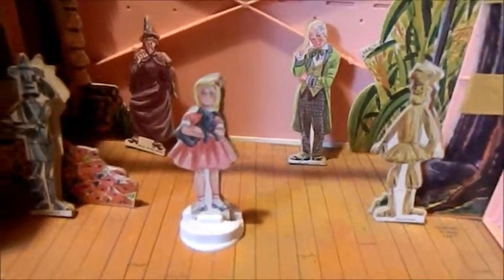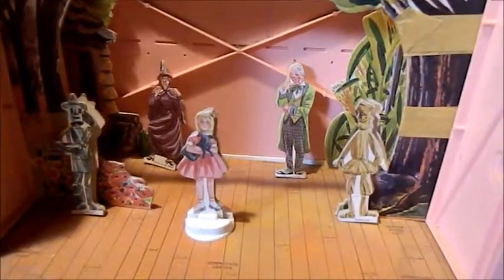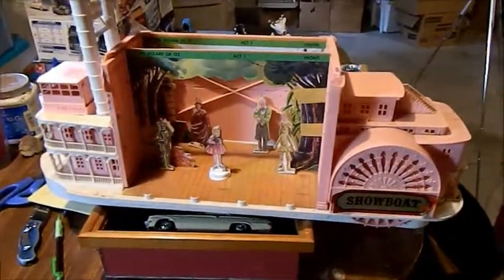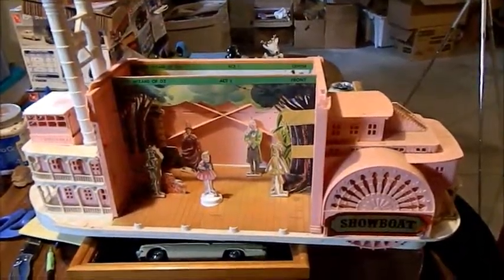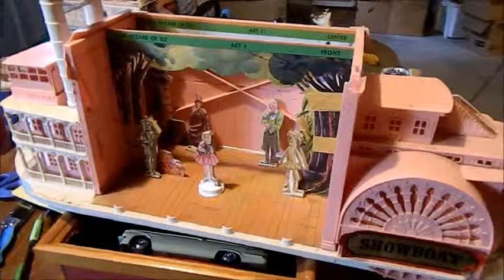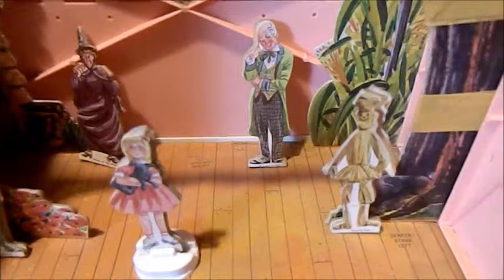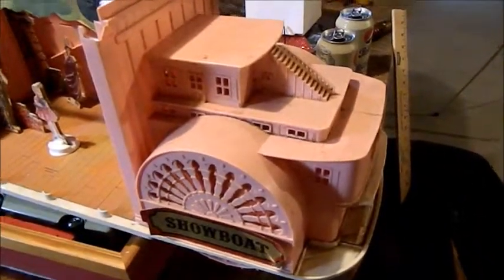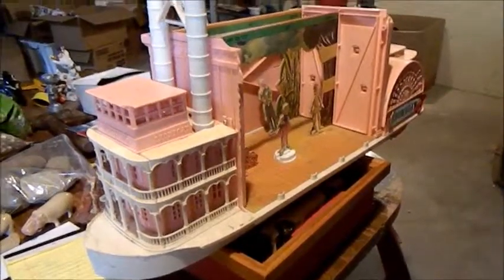LOOK WHAT I FOUND: 1962 TOY SHOWBOAT THEATER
Short but sweet video about this classic and somewhat hard to find toy.